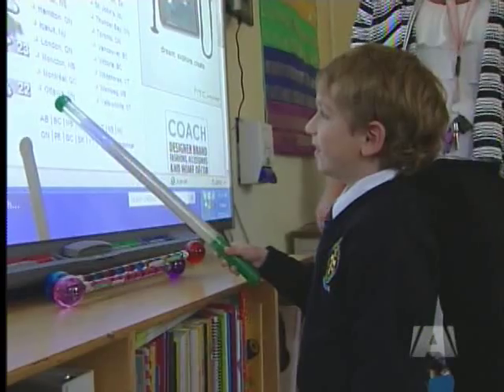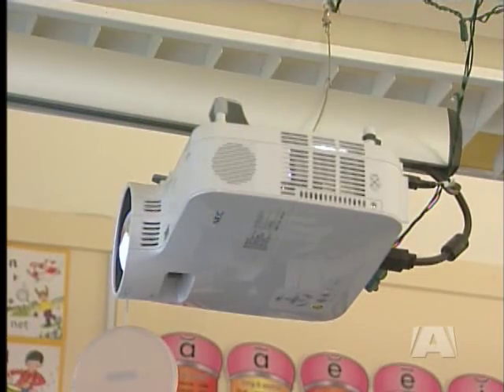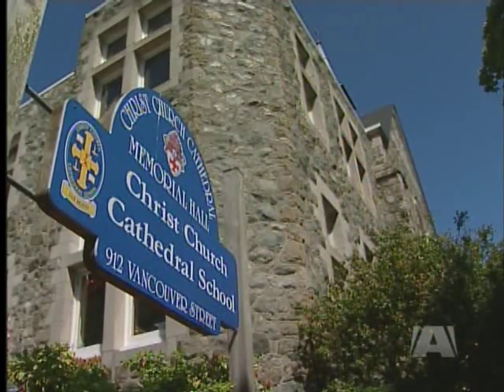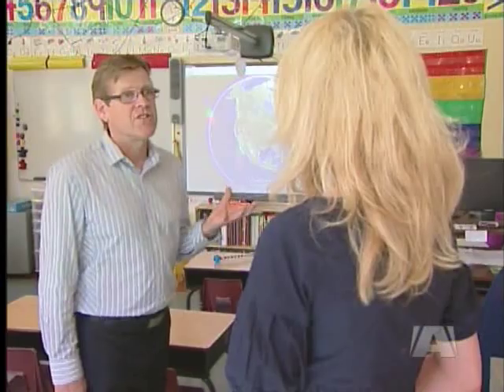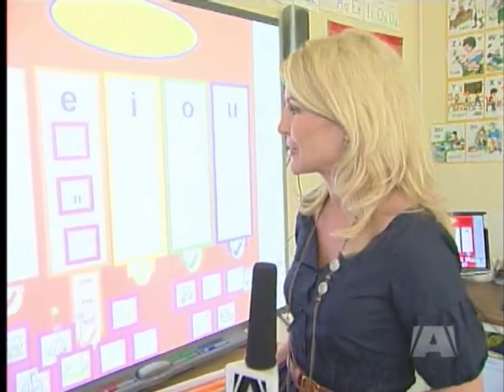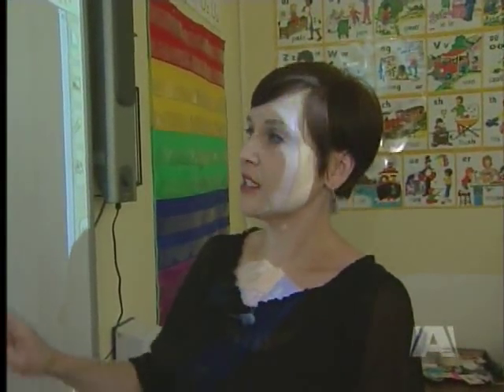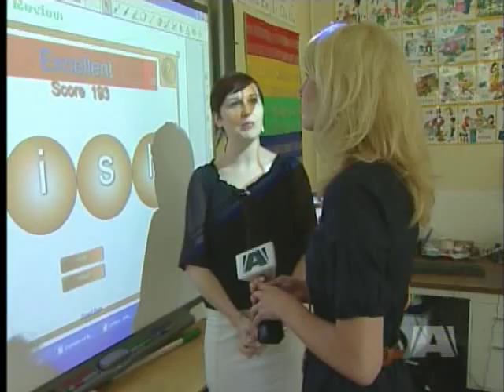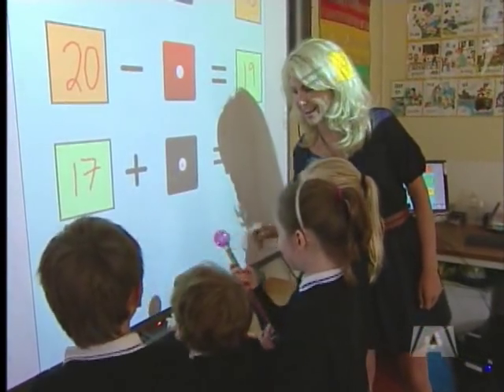Smart Boards Replace The Old White Board At Christ Church Cathedral School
VICTORIA -- Christ Church Cathedral Elementary will be one of the first schools in the region to fully equip every class room with a Smart Board come Sept 1. 2011. Upgrading from static white boards to the interactive teaching tool is a big step for the small independent school but the benefits are great.

Powered by a computer, the curriculum is projected on a screen that empowers teachers and inspires students in a collaborative technology-enabled learning environment.

Students are allowed to get up out of their seats to manipulate everything from mathematic problems to scrambled words on the board. It's a hands-on approach that keeps the youngsters involved and engaged like never before.

The Smart Board software also allows teachers to share update lesson plans across various grades as they see fit.

More than 200 Christ Church students will benefit from this technology upgrade once school gets back in session.